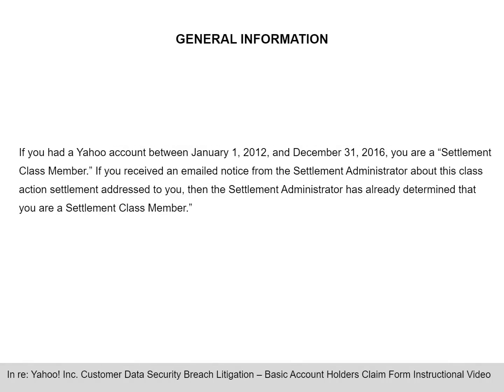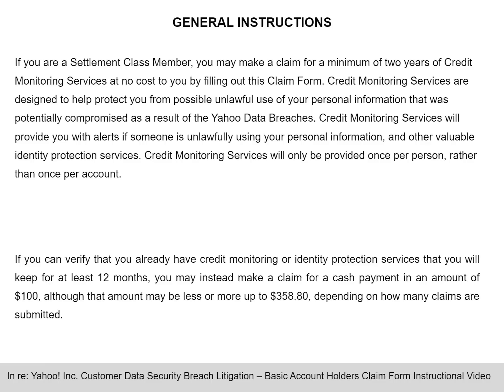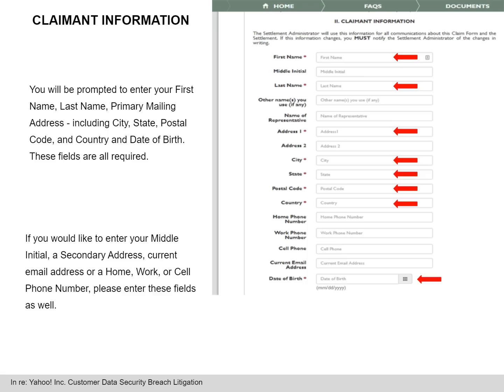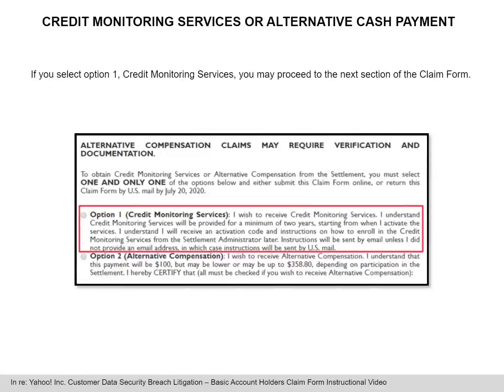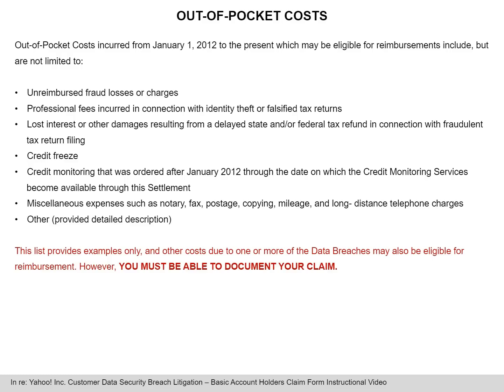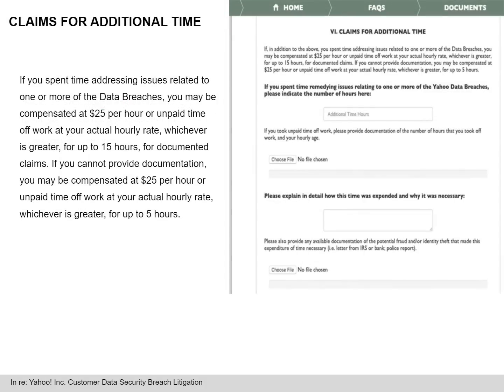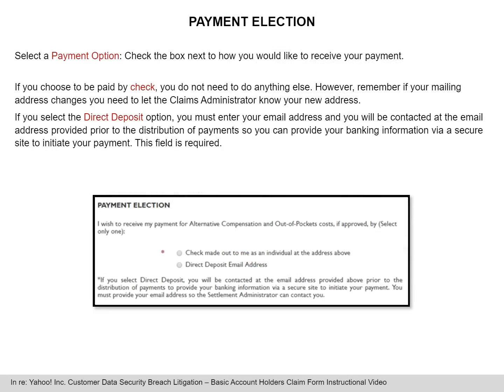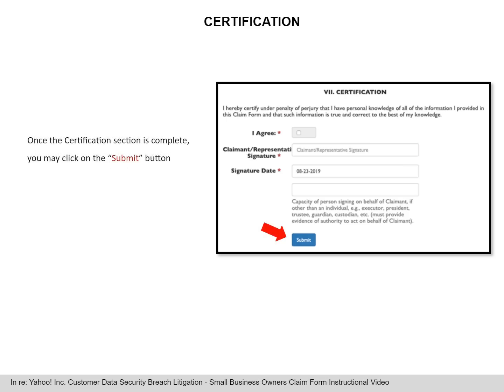Online Basic Account Holder Claim Form Instructional Video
If you had a Yahoo account between January 1, 2012, and December 31, 2016, you are a “Settlement Class Member.” If you received an emailed notice from the Settlement Administrator about this class action settlement addressed to you, then the Settlement Administrator has already determined that you are a Settlement Class Member.